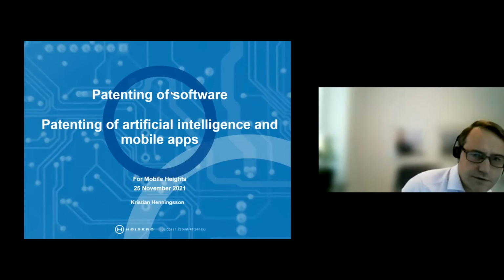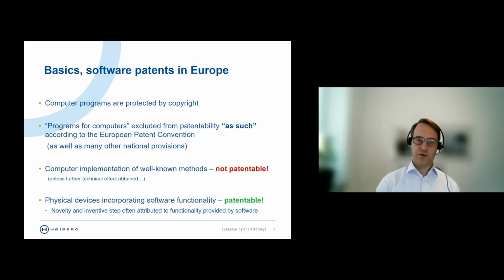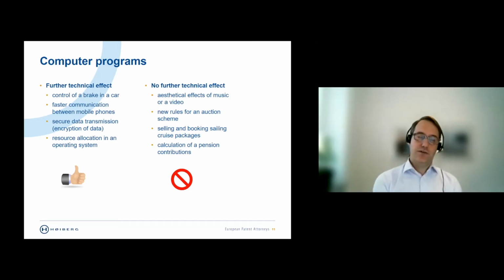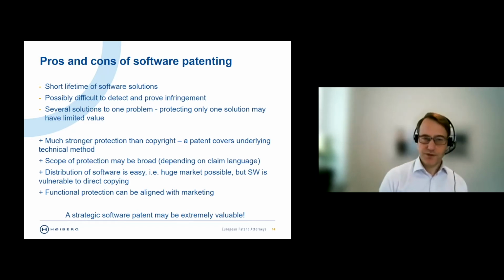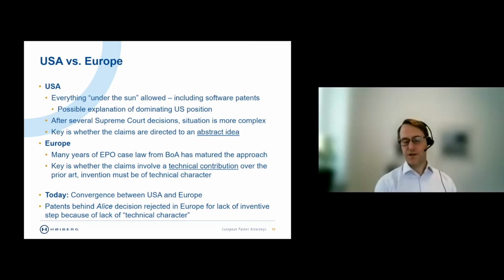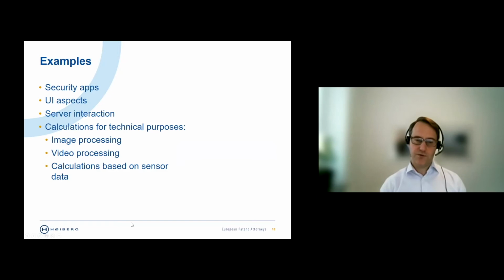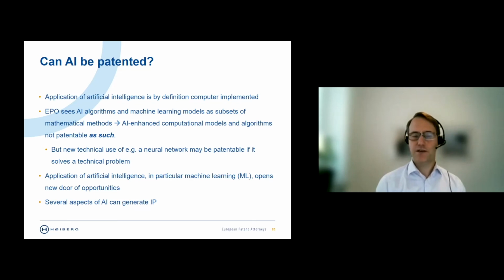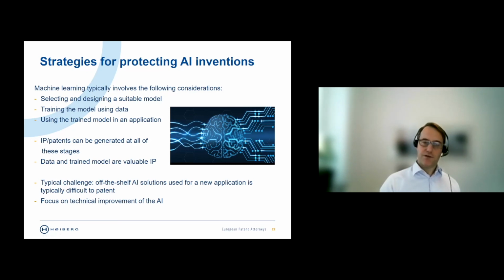MOBILE HEIGHTS SPEAKER SERIES: IP – Patenting of software & artificial intelligence – by HØIBERG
In this webinar, HØIBERG provides guidance, considerations, and examples of patenting software, including artificial intelligence and mobile apps.

The session covers patenting of computer-implemented inventions builds on the holistic approach to IP (Intellectual Property).

If you're interested in knowing how software can be protected and which strategies are available, this webinar is for you!

The new Mobile Heights Speaker Series – IP (Intellectual Property) is organised by Mobile Heights in cooperation with our members Zacco, HØIBERG, Potter Clarkson and Brann.

PROGRAMME

13:16 – HØIBERG – Kristian Henningsson (Partner and European Patent Attorney)

“Patenting of software”

35:17 – HØIBERG – Kristian Henningsson (Partner and European Patent Attorney)

“Patenting of artificial intelligence and mobile apps”